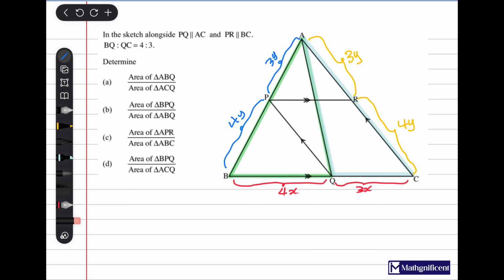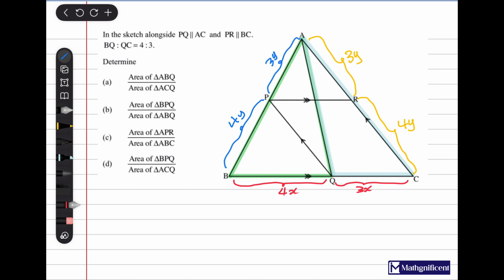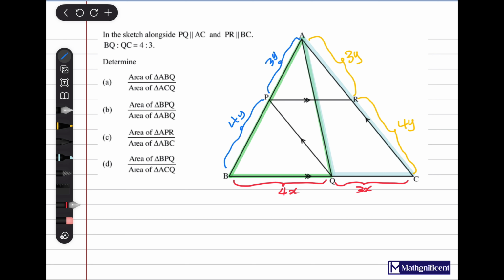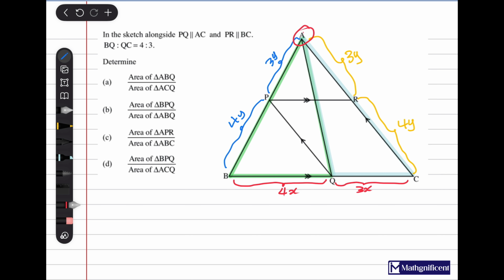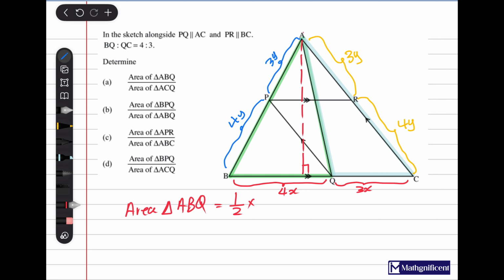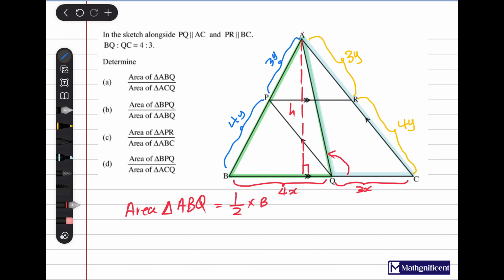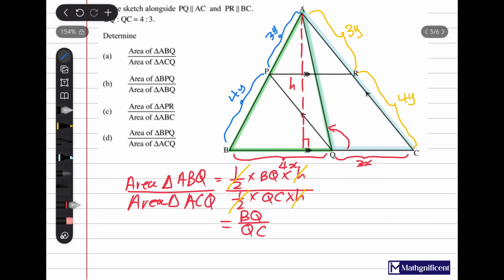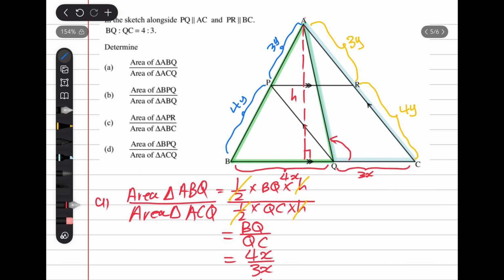Euclidean Geometry | Ratio of Areas – Example 1A | Mathgnificent